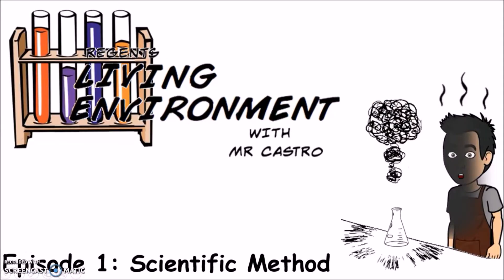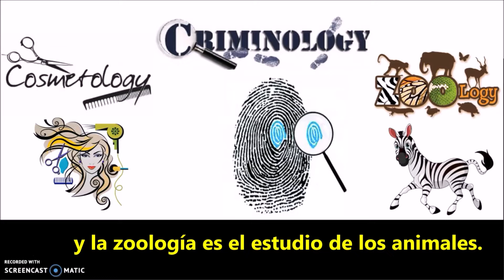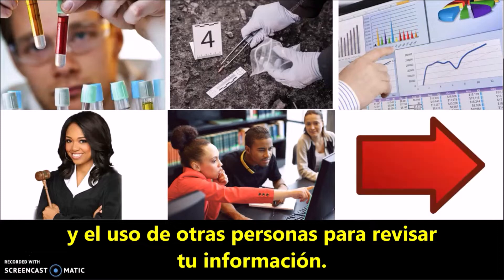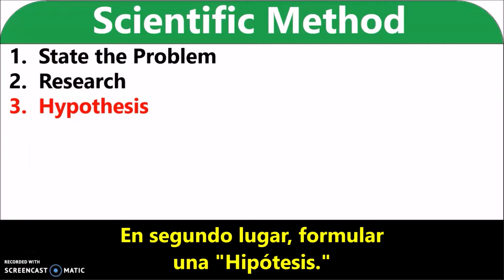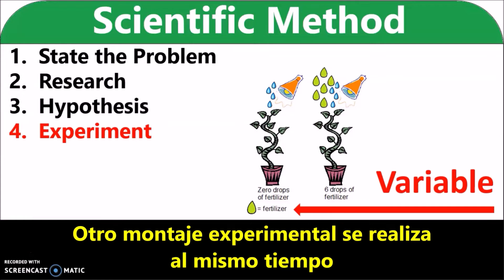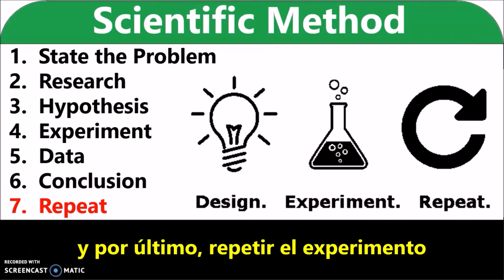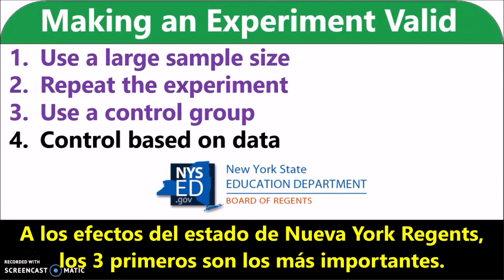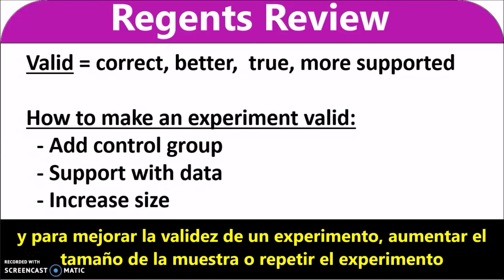Aprobar el examen de Regentes de NYS “Living Environment”: La Sección Método Científico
Todo lo que necesita saber sobre el método científico y haciendo un experimento.
Orientado hacia el plan de estudios del estado de Nueva York
incluye:
-Lista de vocabulario
-Una visión general de todo el tema
Revisión -Regents-específica
-Visuals y español Subtítulos